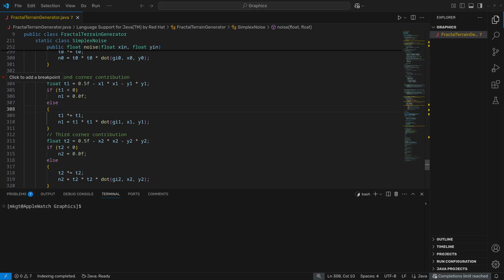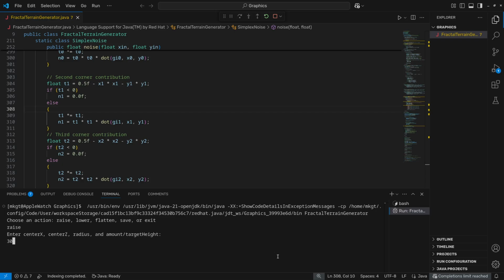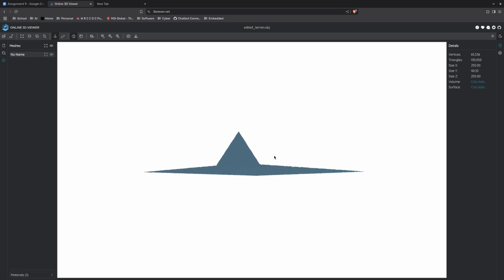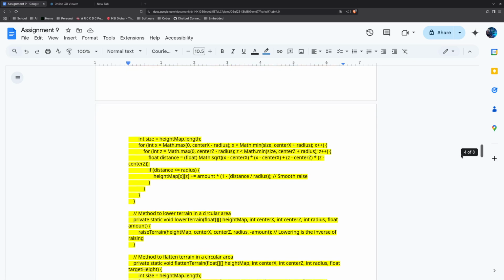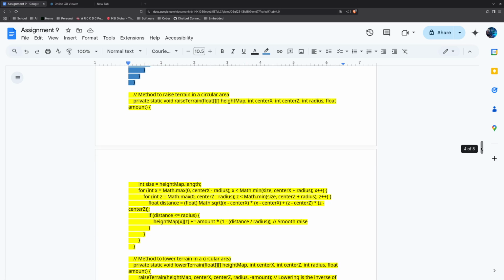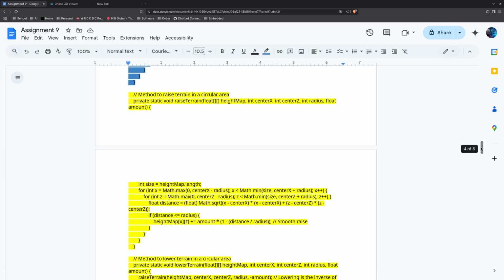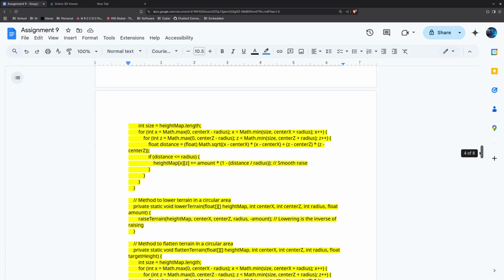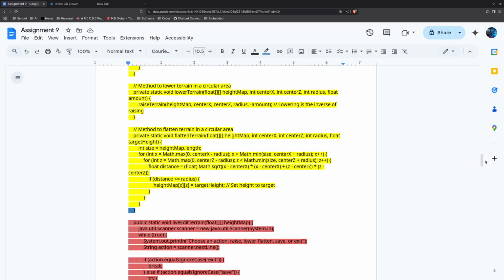FractalTerrainGenerator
Sanders, B. (2024). Rendering, Geometries, Bitmaps, and Animation. Kindle DirectPublishing.